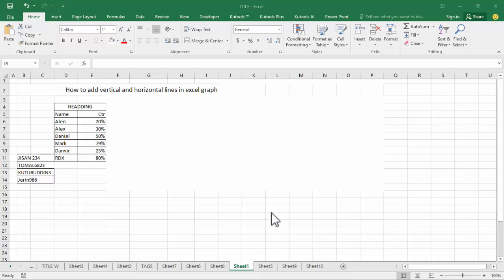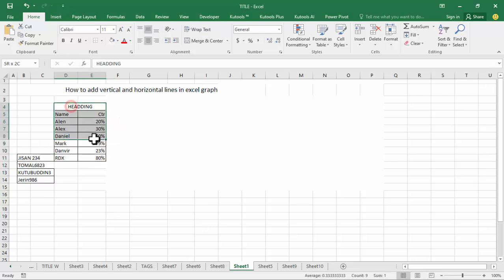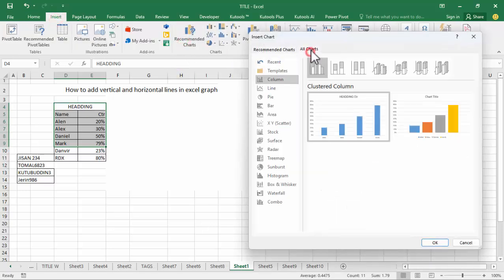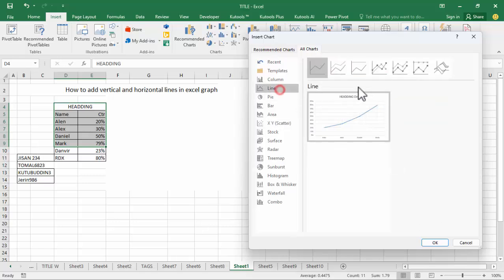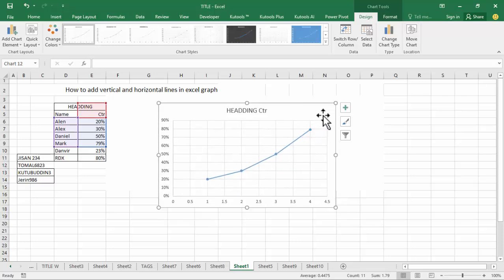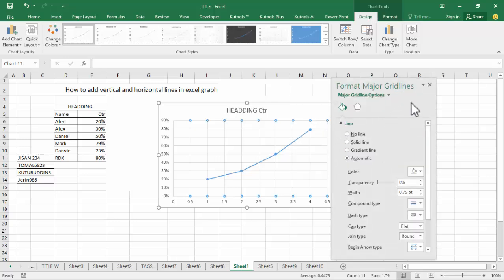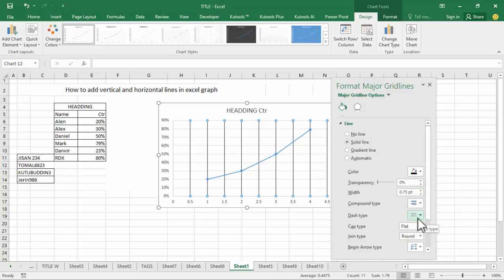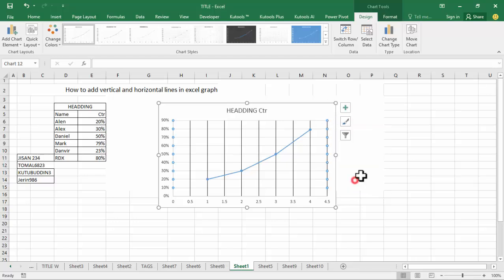How to add vertical and horizontal lines in excel graph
In this video : How to add vertical and horizontal lines in excel graph